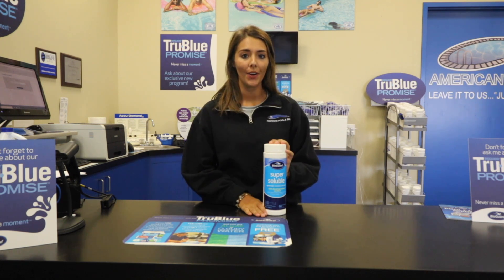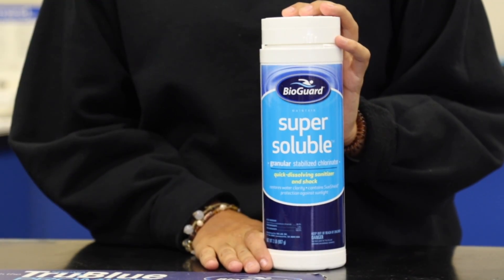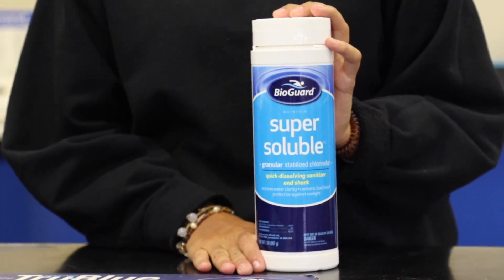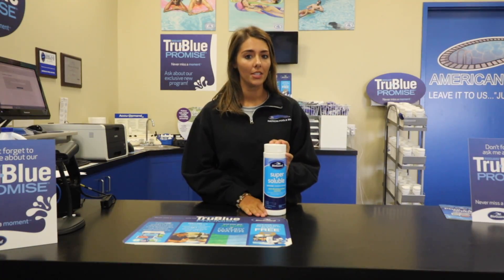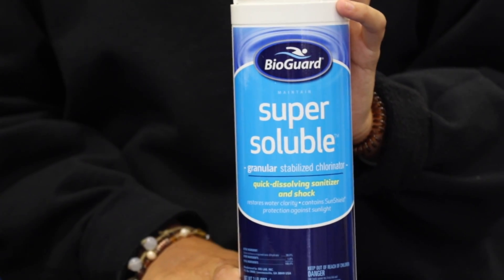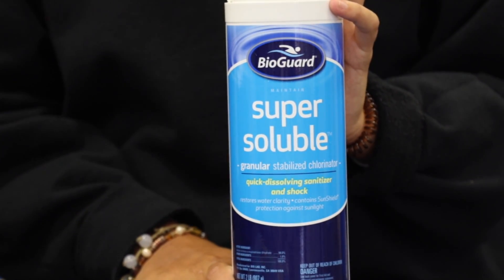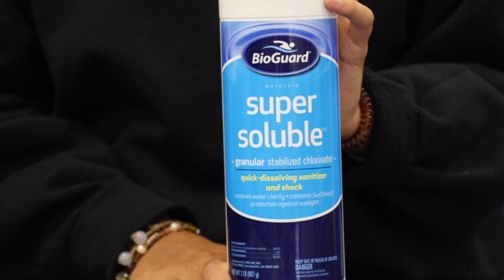Super Soluble | Product Talk | American Pool&Spa